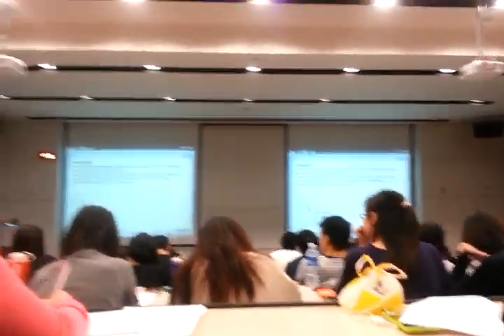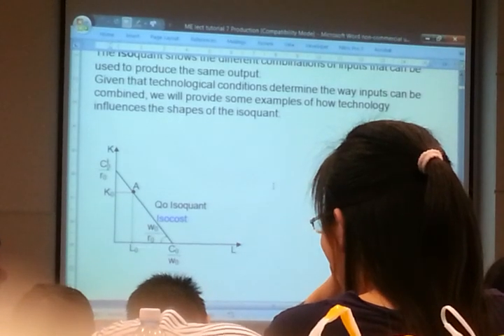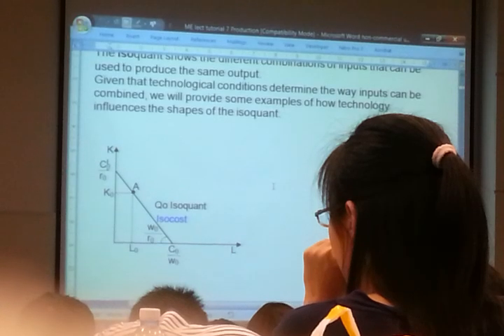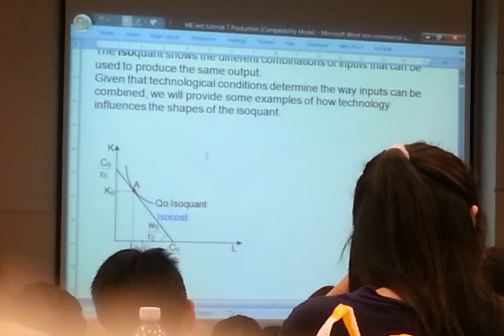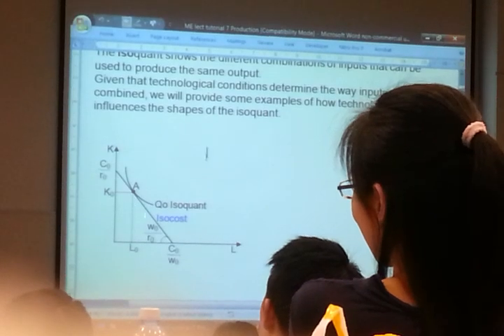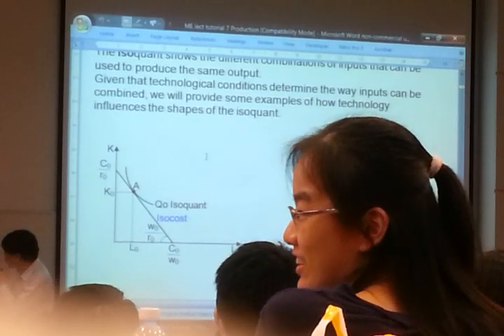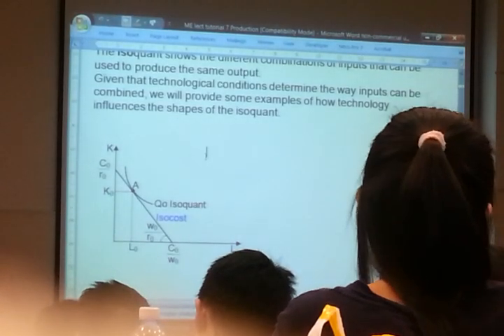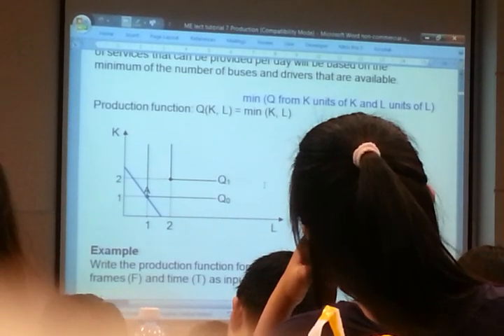Managerial Economic ME - UOL - Chapter 7 - Manfer 01